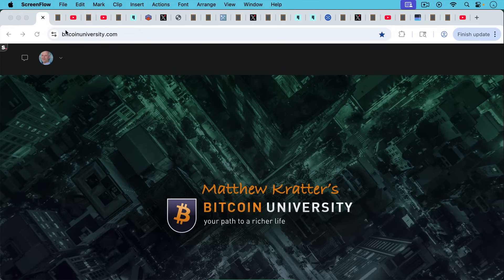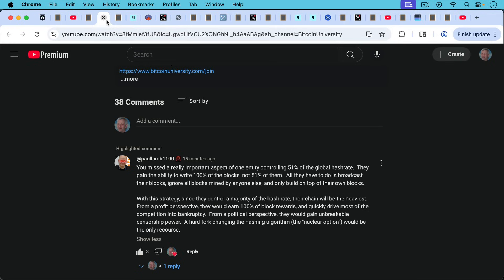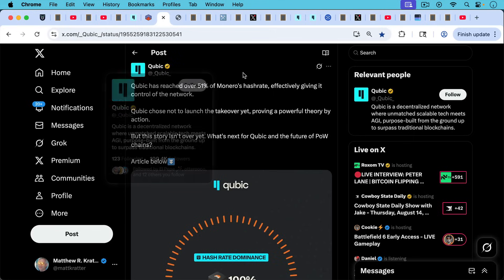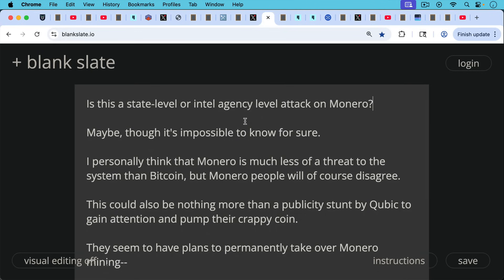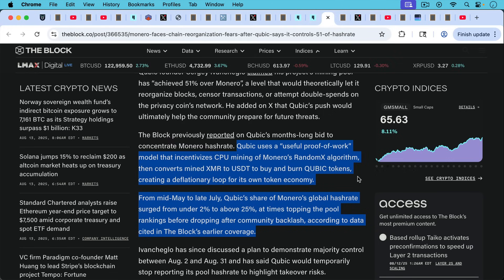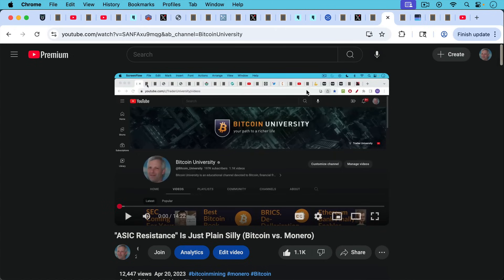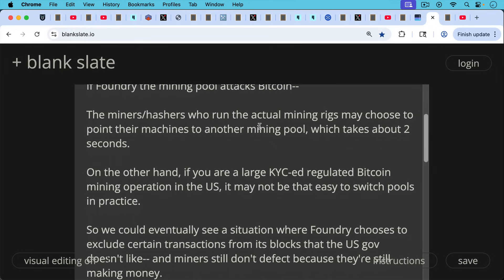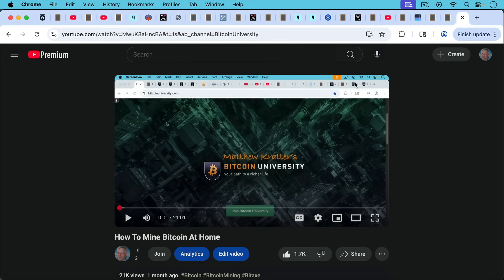Bitcoin, Monero, and 51% Attacks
In this video, I discuss whether the recent hash rate attack on Monero was a 51% attack, block reorg attacks, and the risks to Bitcoin from mining pool centralization.

I also discuss how you can help to protect the Bitcoin network by mining from home.